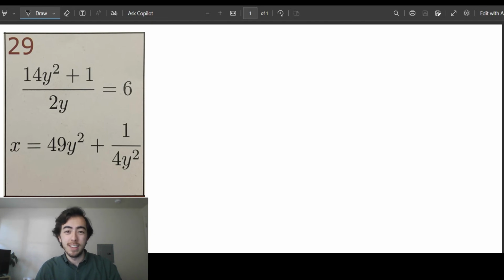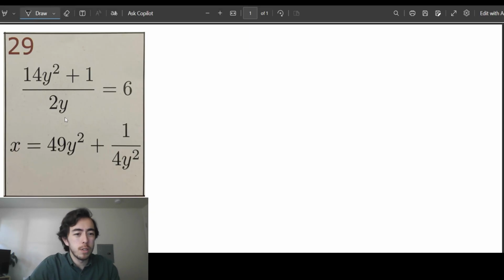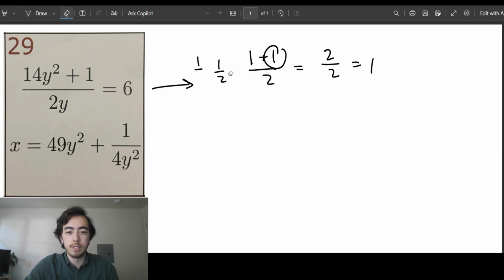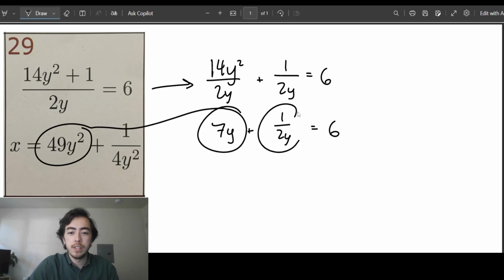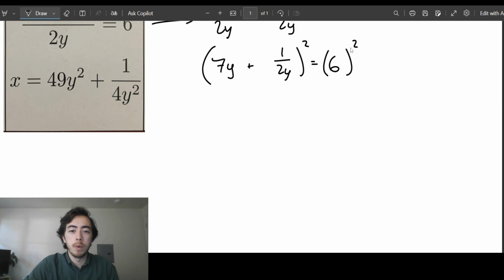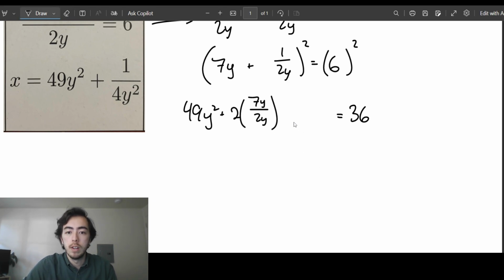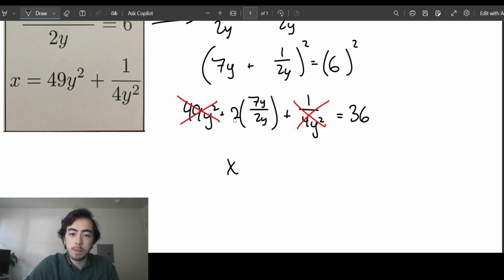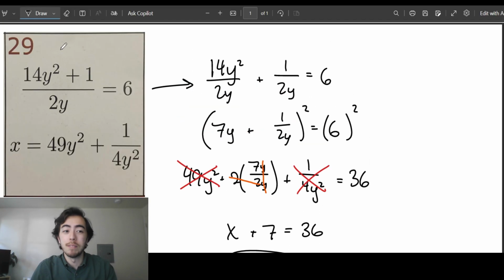Solving AMS Daily Epsilon 2025 - September 29